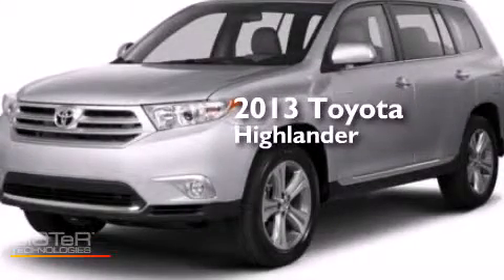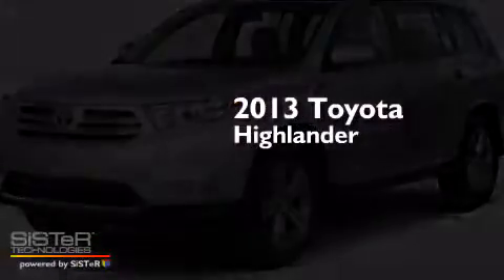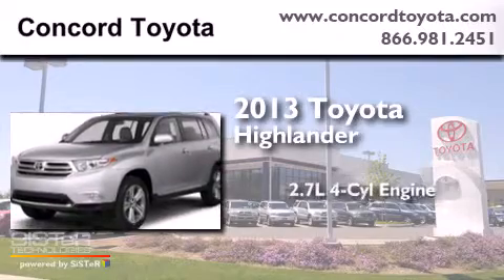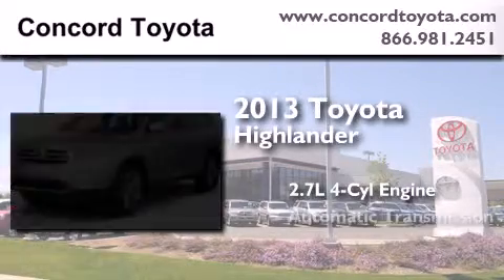2013 Toyota Highlander Concord CA 94520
We have been honored to serve the Concord CA area , we promise that your experience at our dealership will exceed your expectations ! Year : 2013 Make : Toyota Model : Highlander Engine : 2.7L I-4 cyl Trans . : Automatic Exterior : Blizzard Pearl Metallic Interior : Gray Stock : DS043960 Concord Toyota 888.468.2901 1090 Concord Avenue Concord , CA 94520